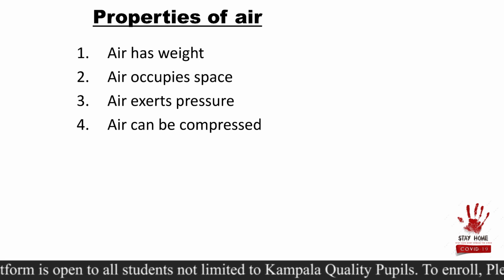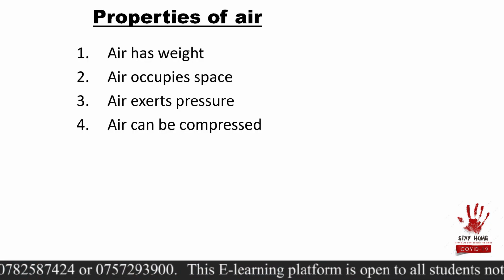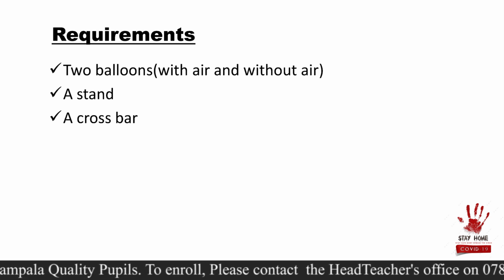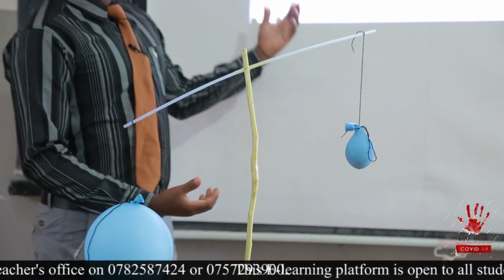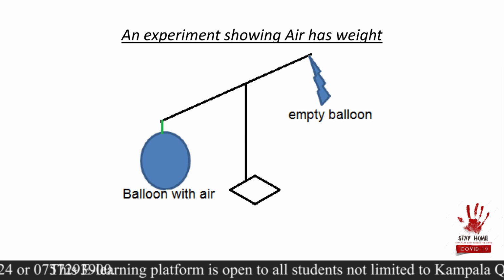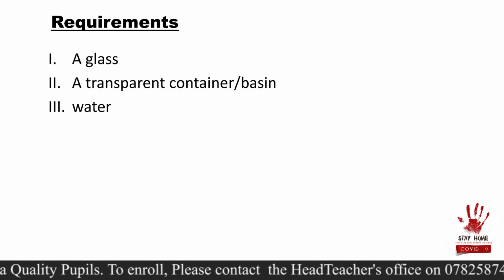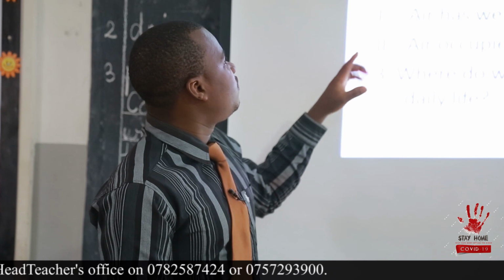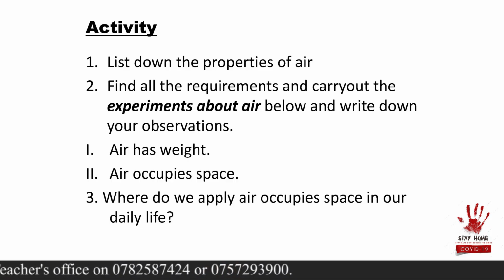P 3 SCI L3